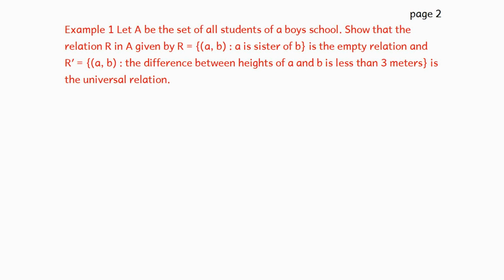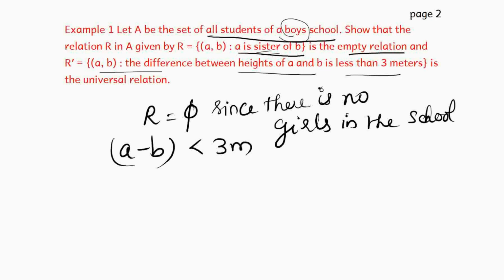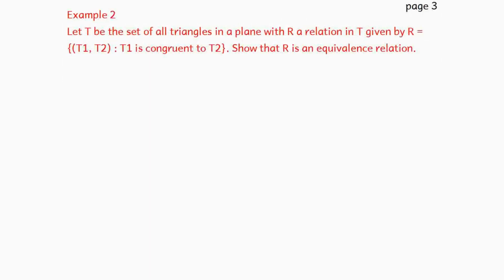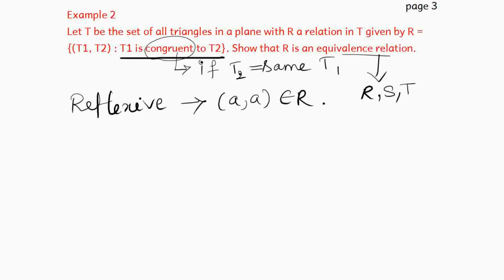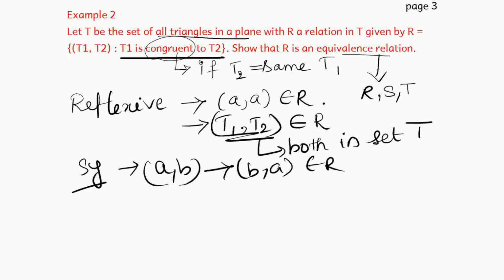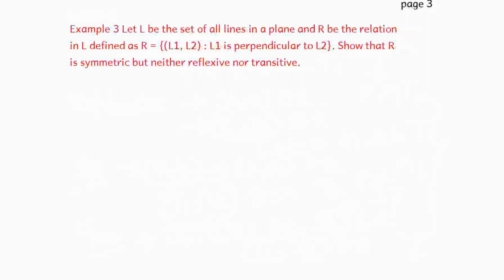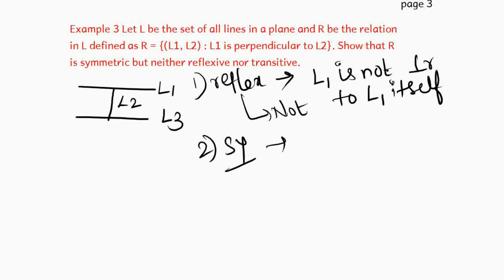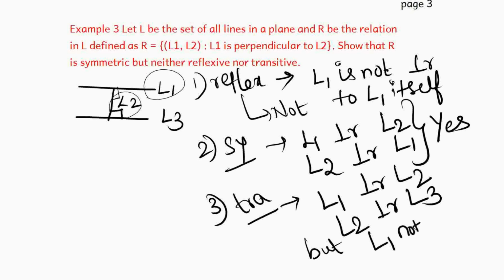CLASS 12: CHAPTER 1. RELATIONS AND FUNCTIONS - EXAMPLE 1,2,3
EXAMPLE 1,2,3